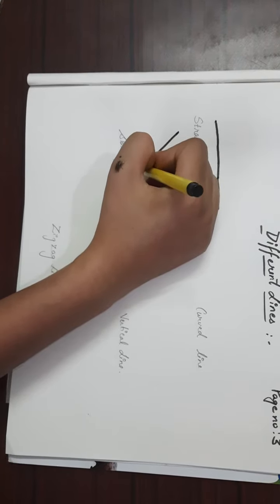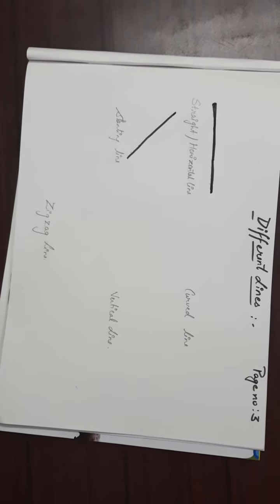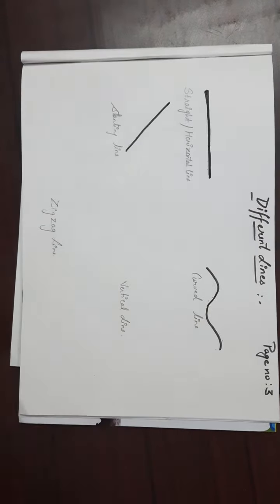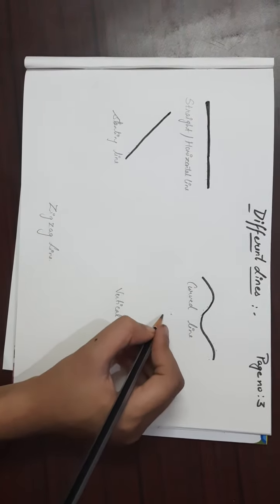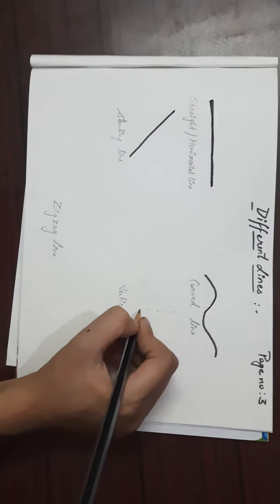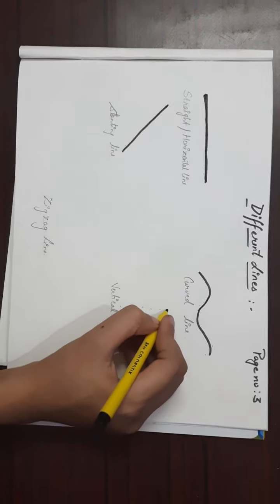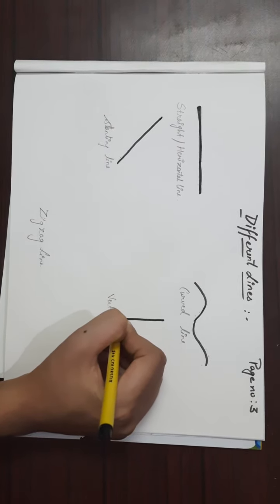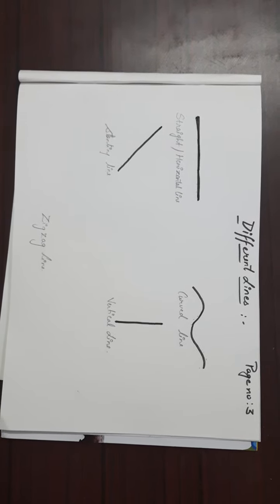How to Draw Different Lines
Learn How to Draw different Lines.  Join the dots to form different Lines. For  Class 1st Students